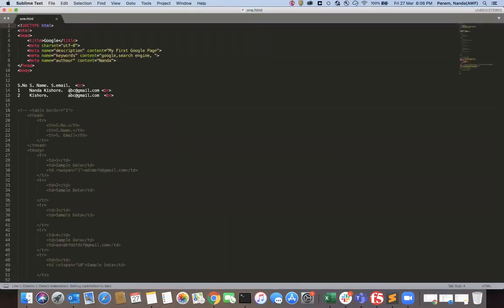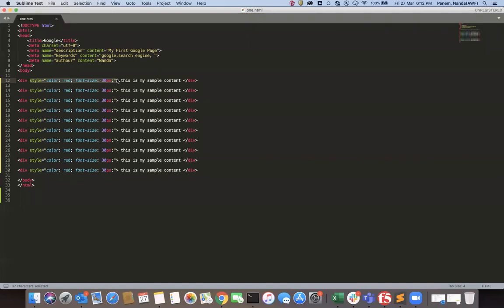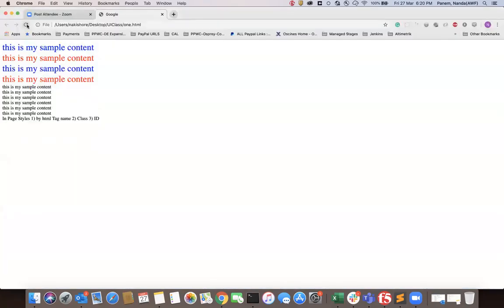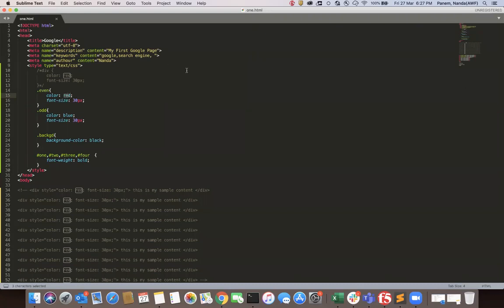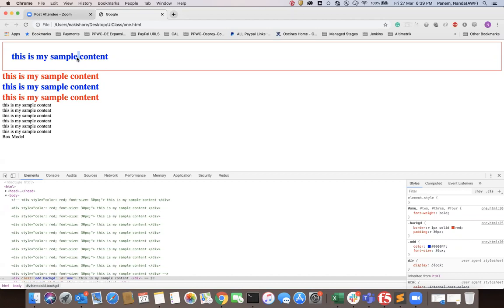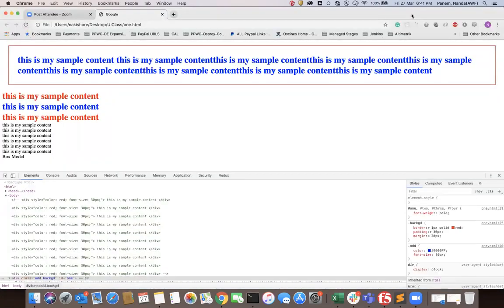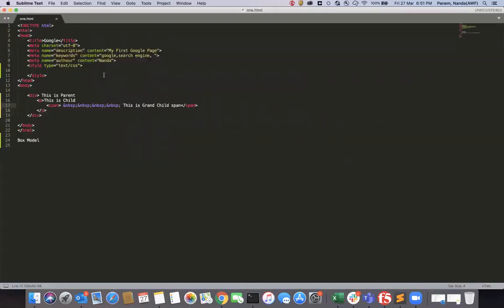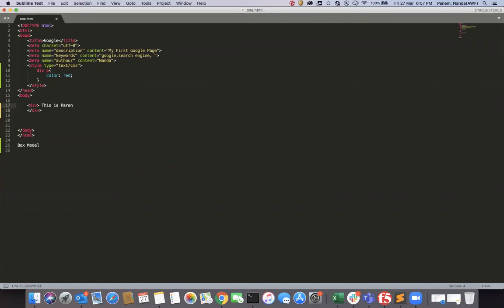Introduction to CSS | Full-Stack Development Course | Board Infinity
In the previous video, you got an overview of HTML and CSS. In this video Coach, Nanda will go in deep about CSS and its concepts.